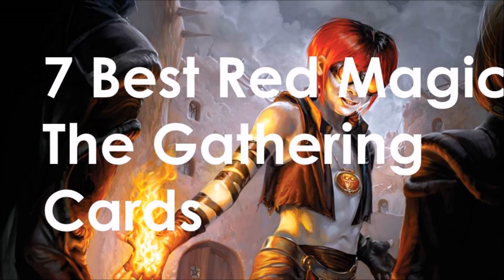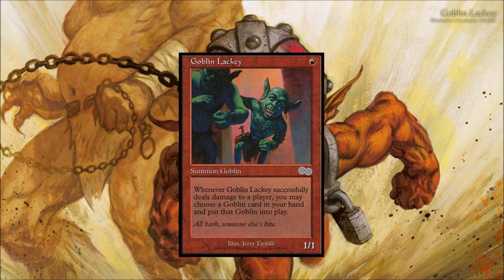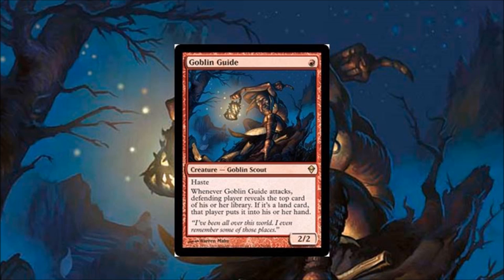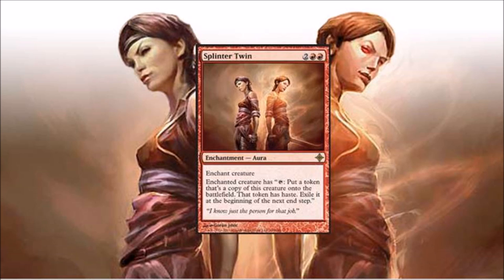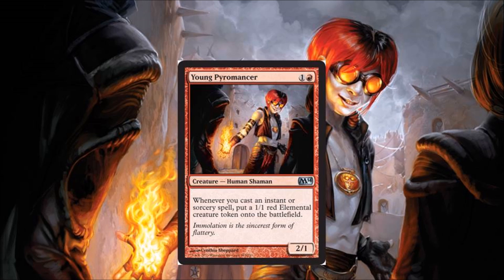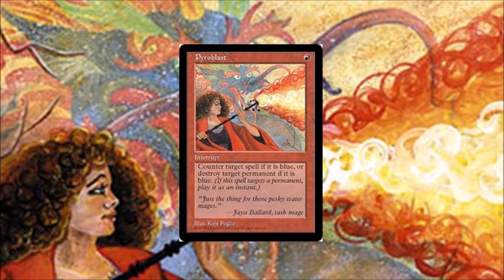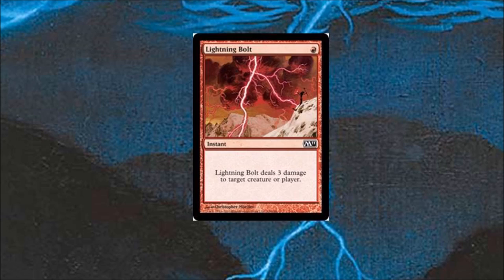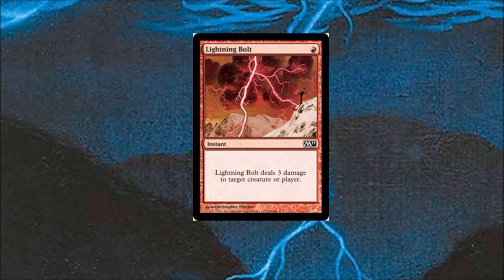7 Best Red Magic the Gathering Cards